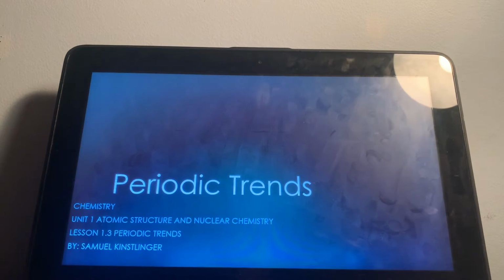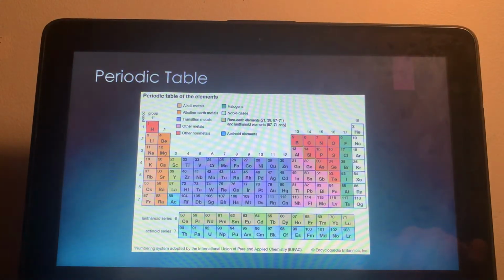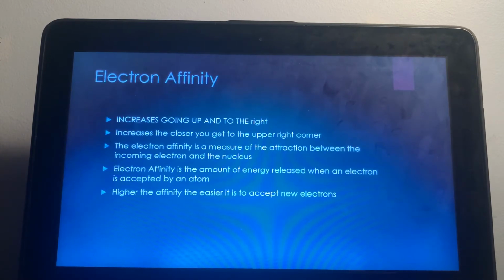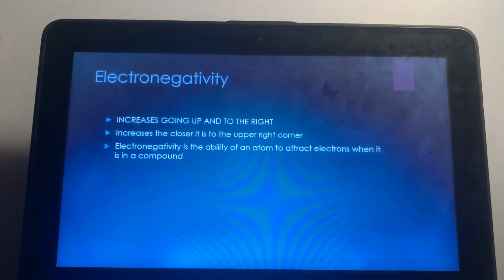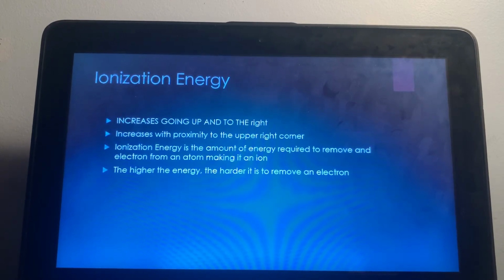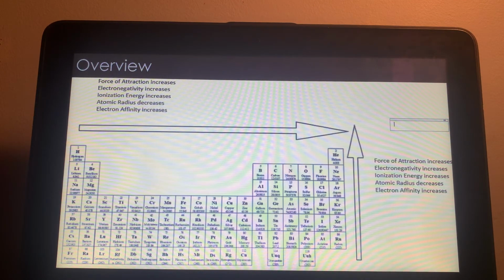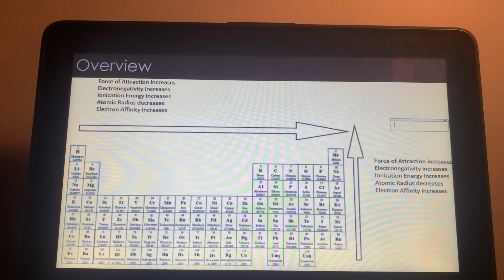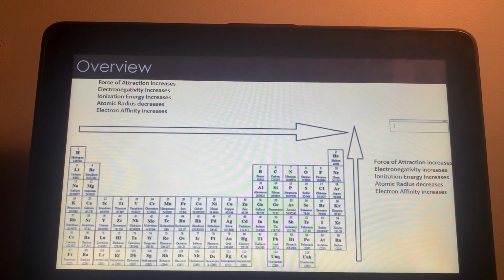Periodic Trends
This video will give you all of the basics you need to know about periodic trends for your high school chemistry class